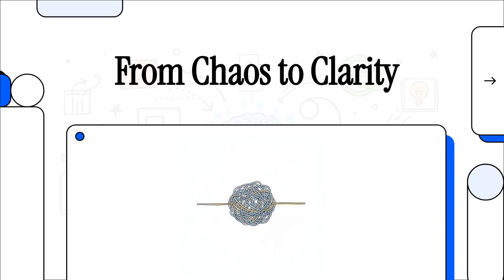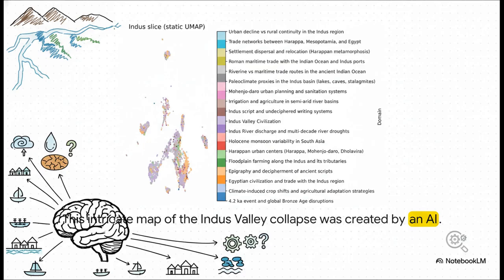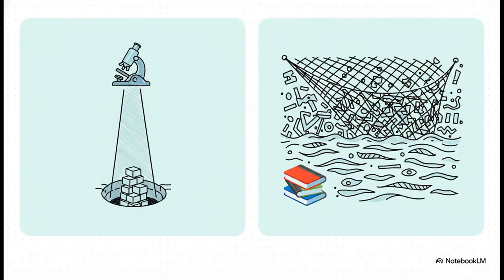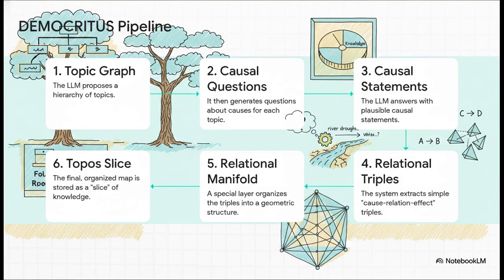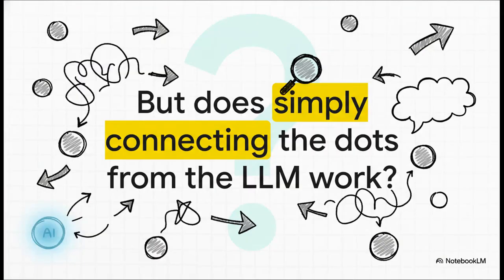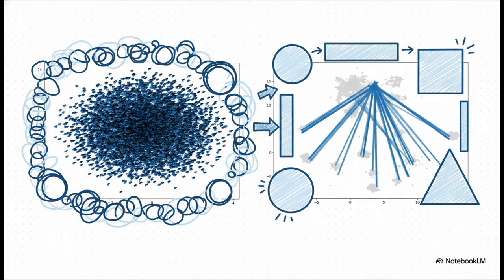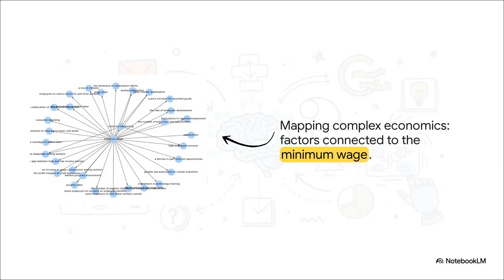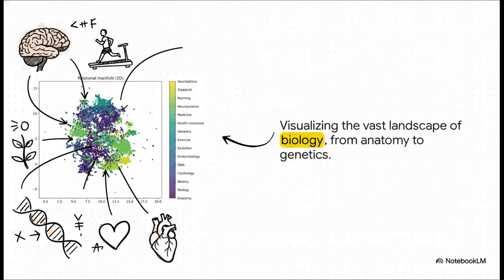Democritus From Chaos to Clarity